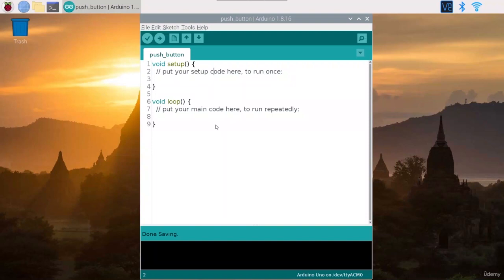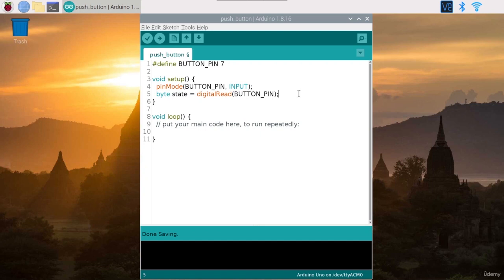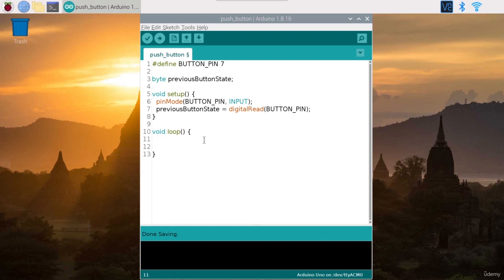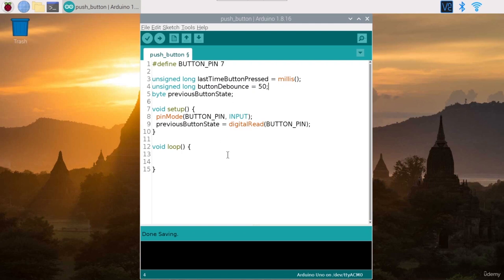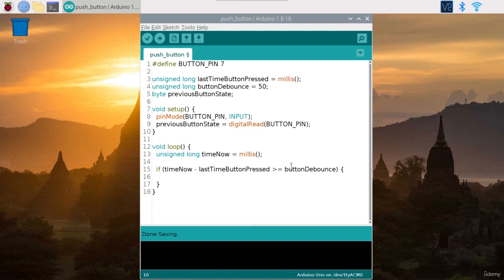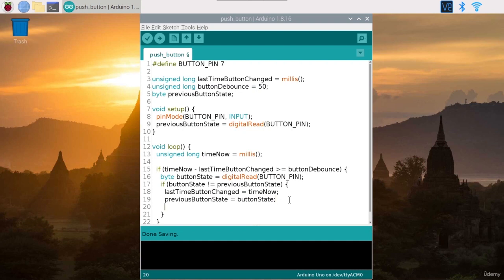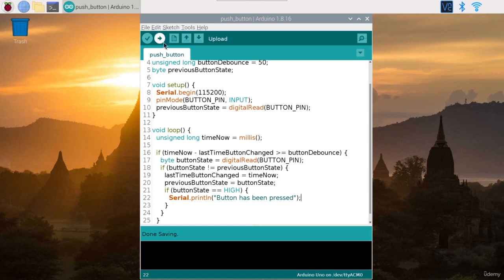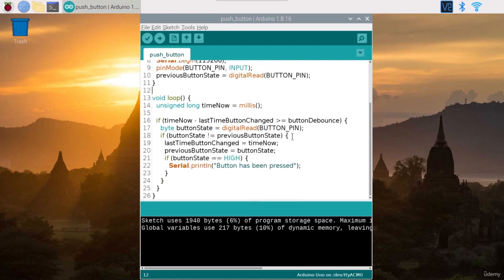5.5 Push Button Code With Debounce